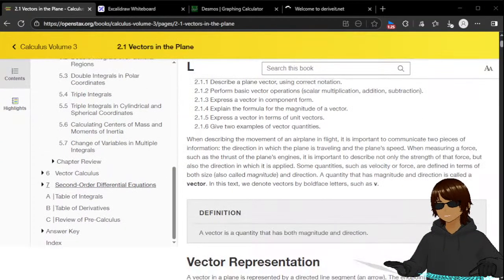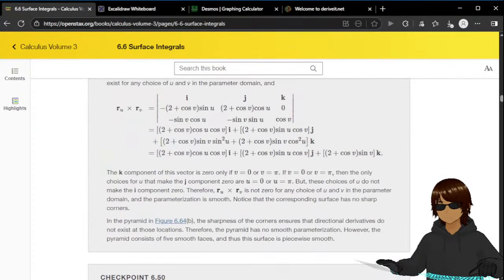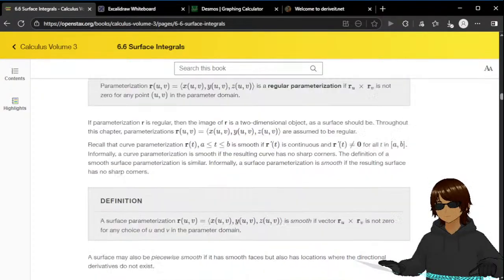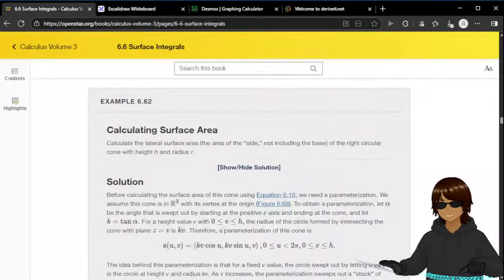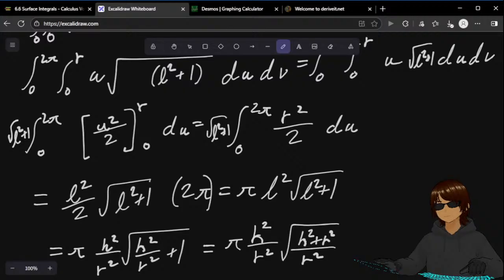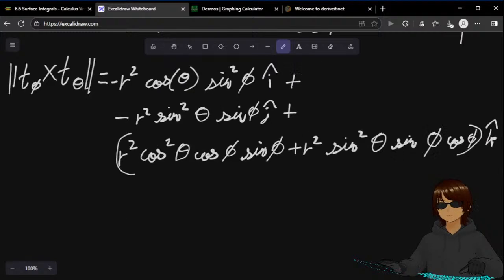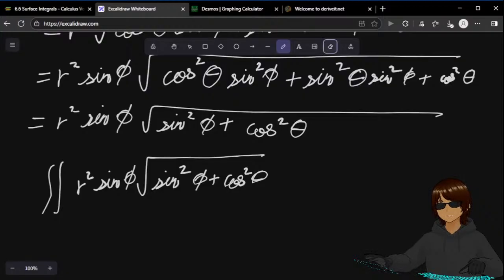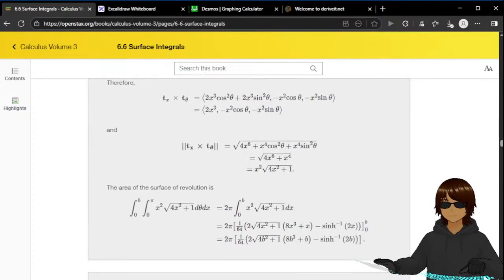Surface integrals (cont.) | Learning calculus 3 stream